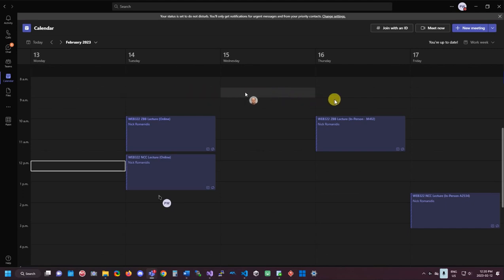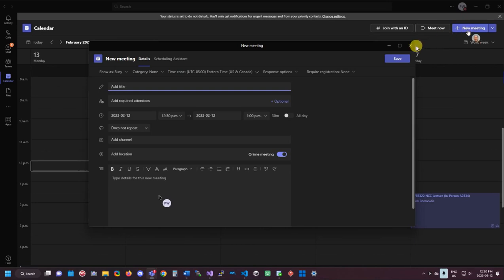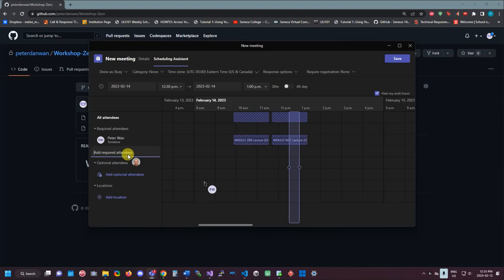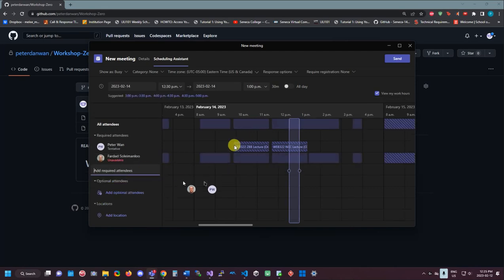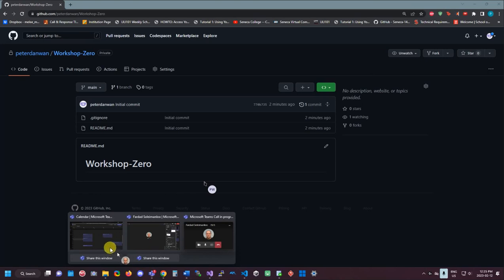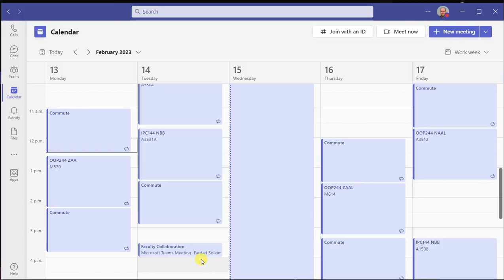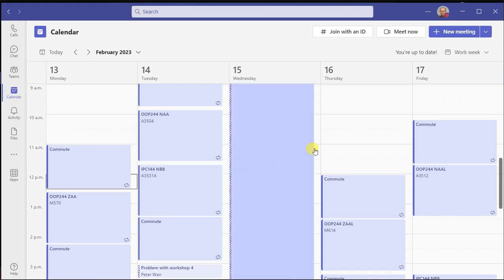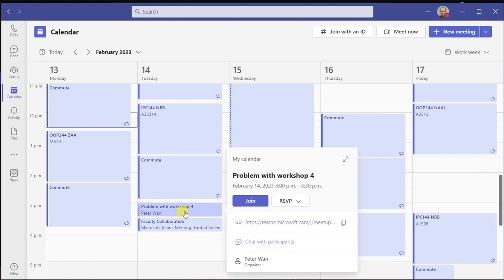Booking an Appointment on Microsoft Teams